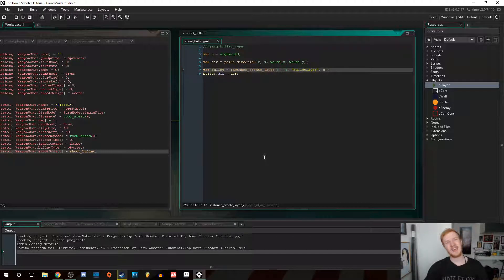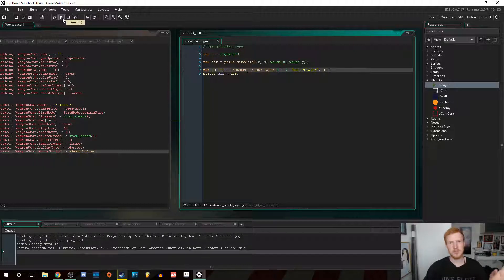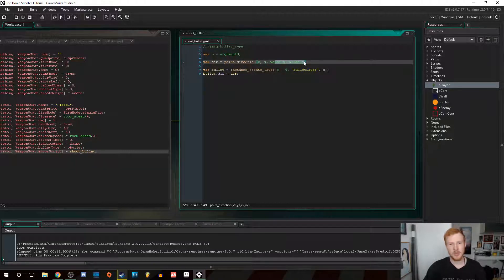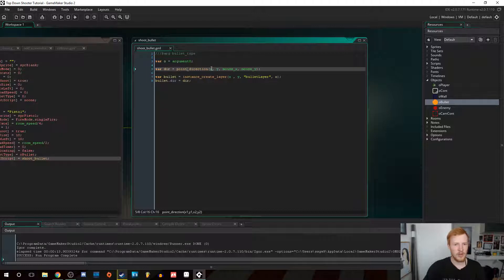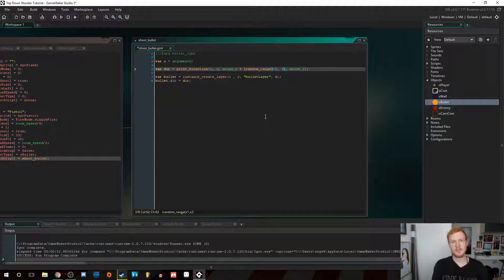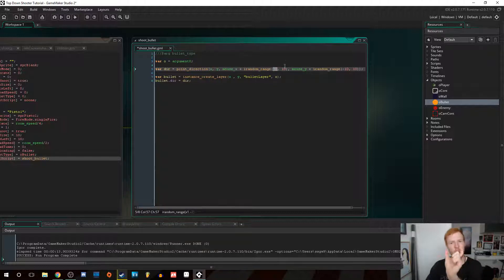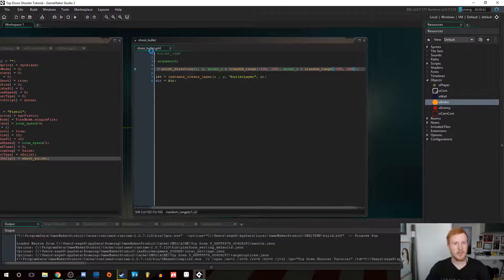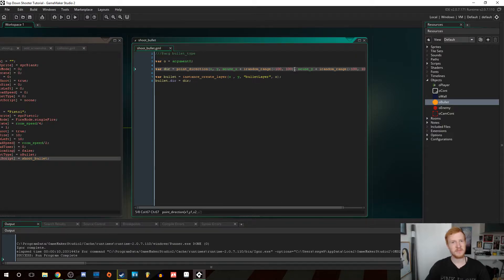Weapon Accuracy - Game Maker - Tutorial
This short video is just to show, one method of adding random bullet spread or accuracy to your games!

I really hope you will enjoy the content ^^